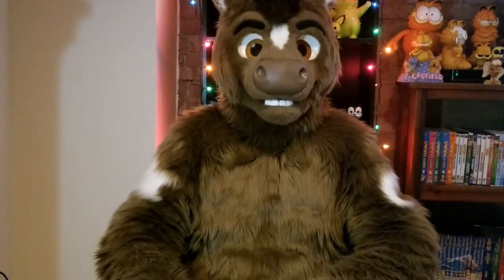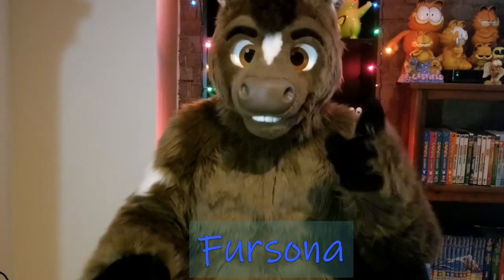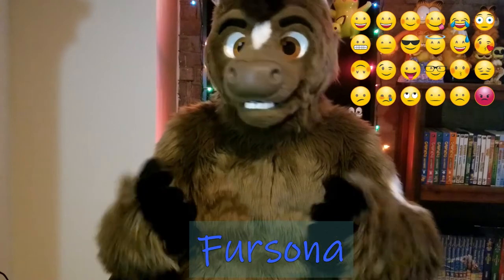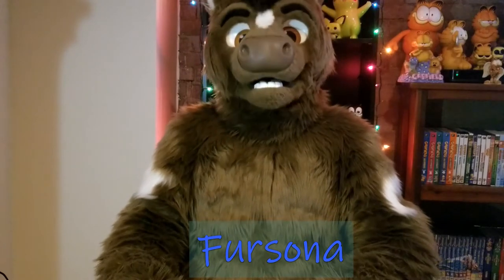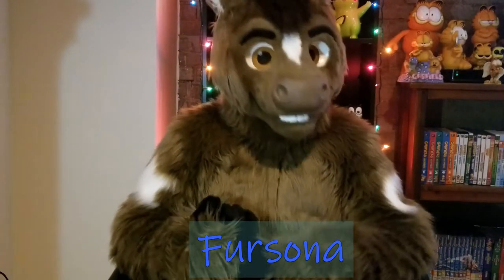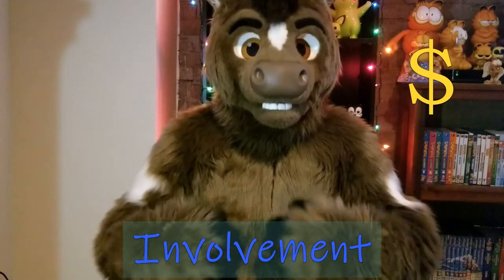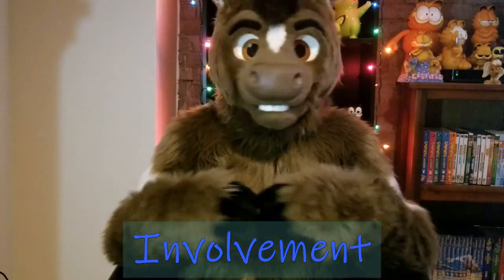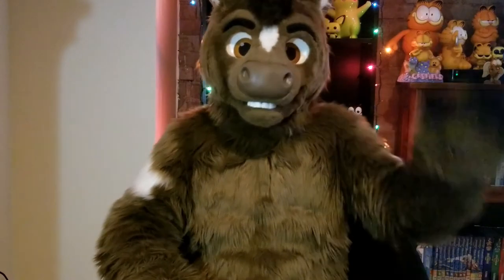How To Be A Furry!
My video gives an overview of how to be a furry!